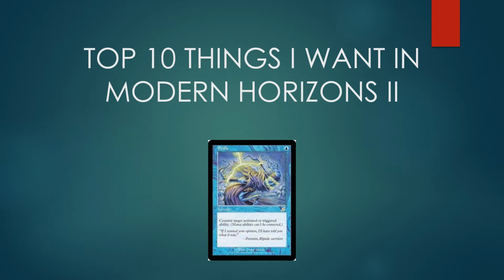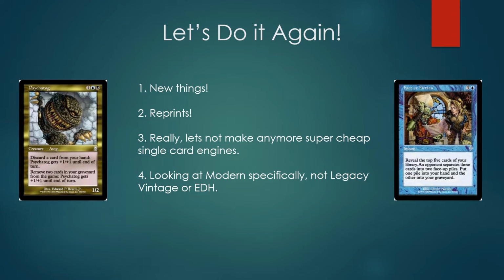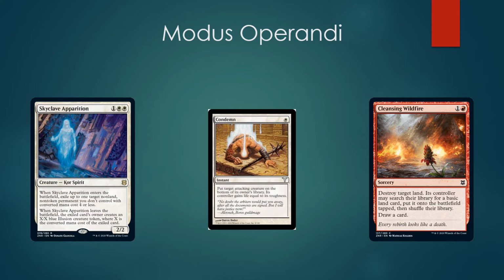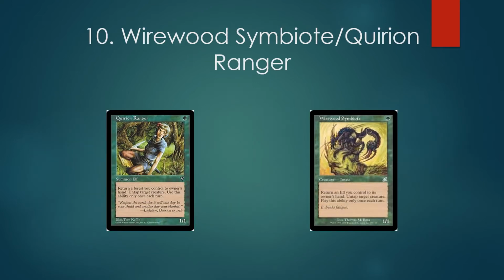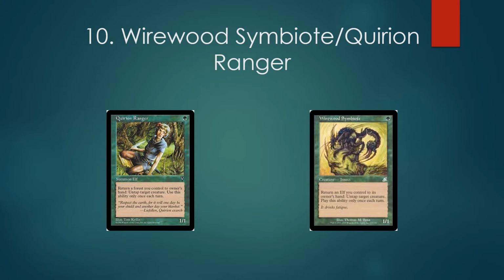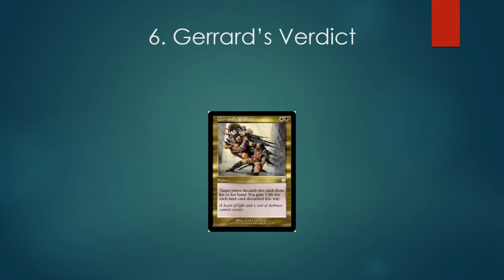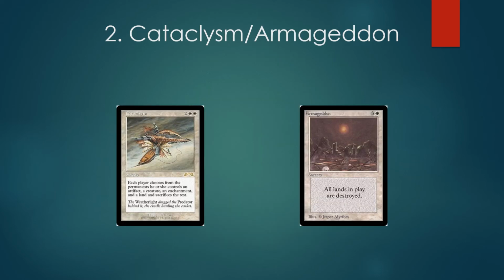TOP 10 THINGS NEEDED IN MODERN HORIZONS II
What cards would make Modern better? I'm gonna tell you!